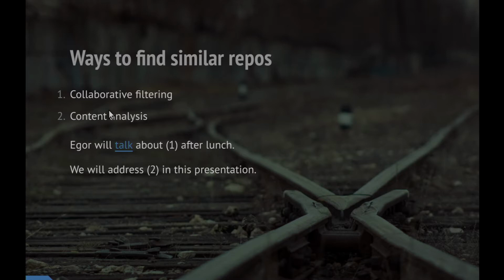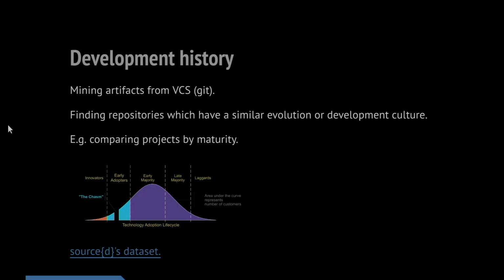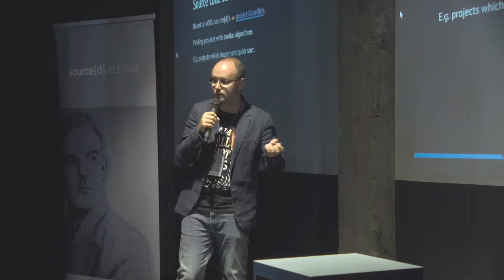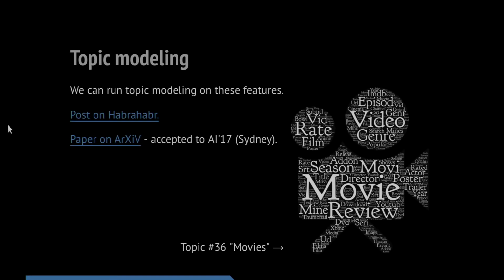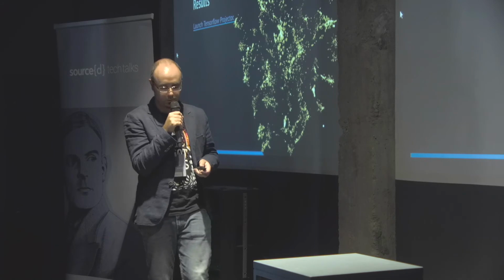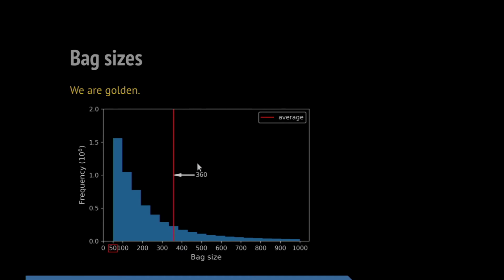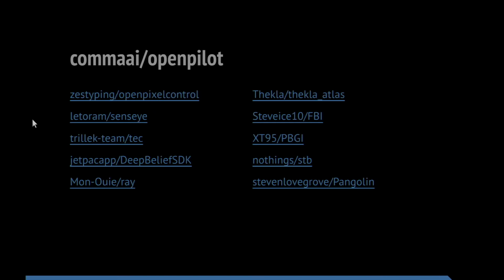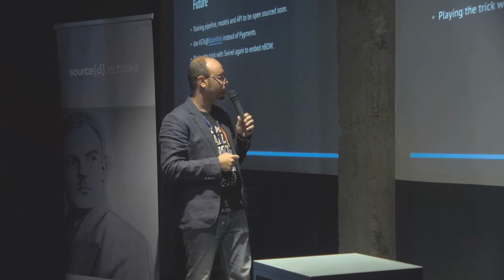ML 2017 - Vadim Markovtsev - Similarity of GitHub repositories ...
Similarity of GitHub repositories by source code identifiers